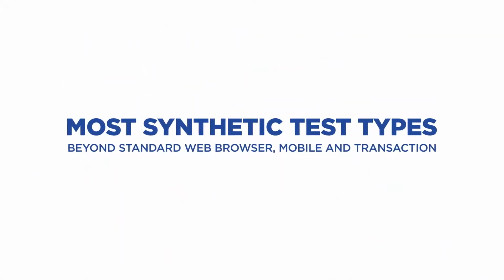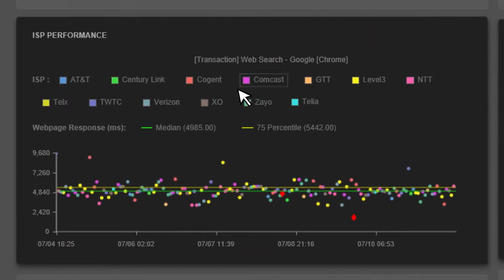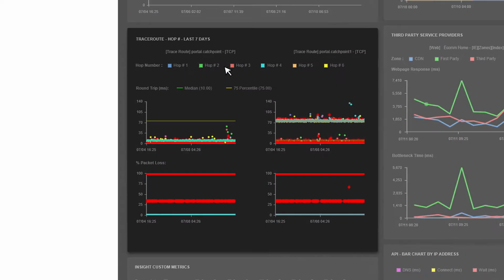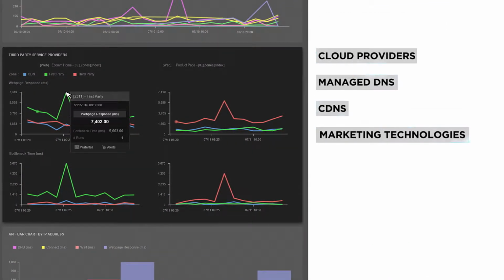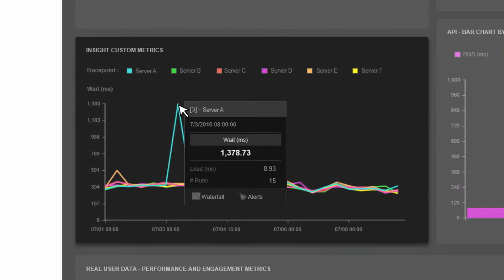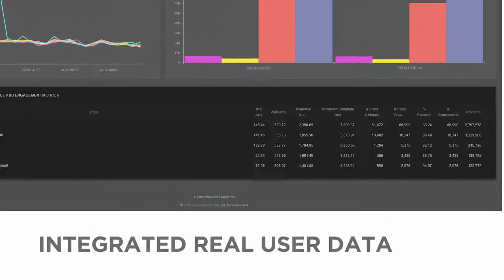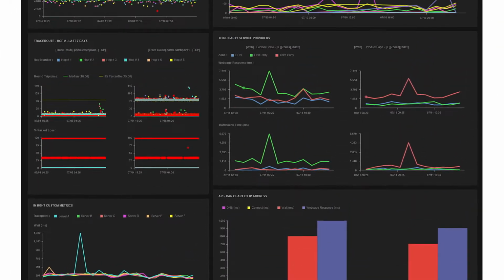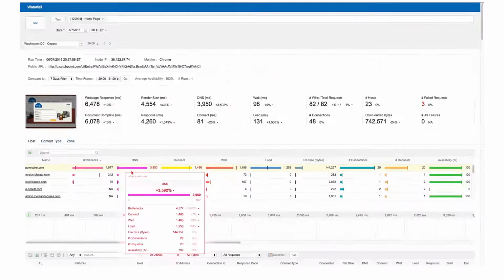Catchpoint for Media in 120 Seconds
Digital services drive the media experience of modern consumers. Catchpoint combines real user monitoring, synthetic monitoring, and API monitoring to help brands deliver an exceptional digital experience. In this video, you will learn how Catchpoint customers are using performance monitoring to improve customer experience.